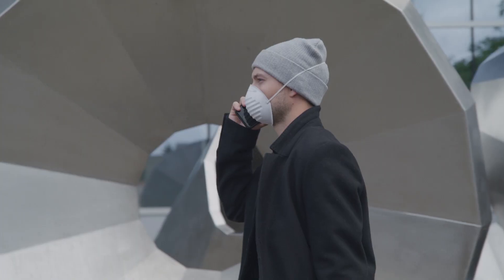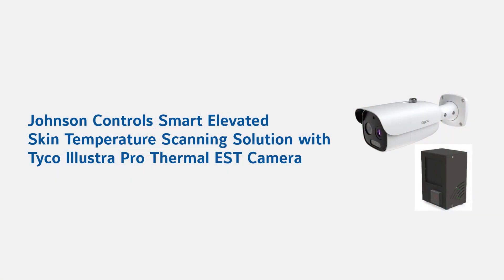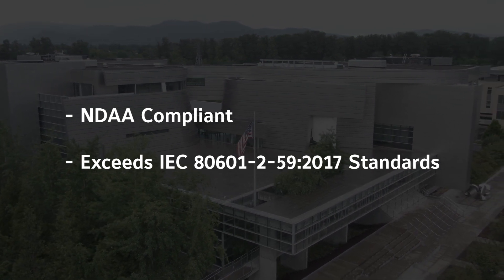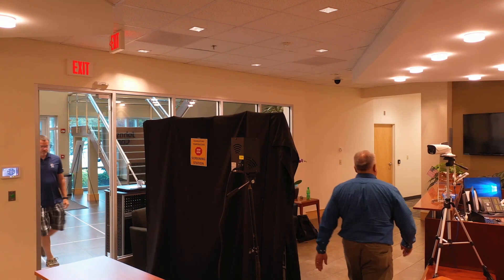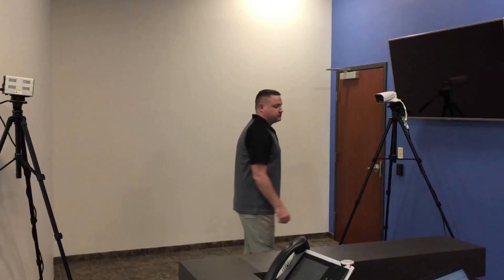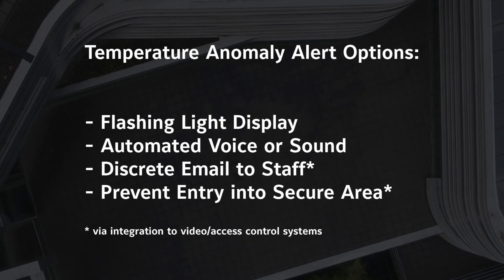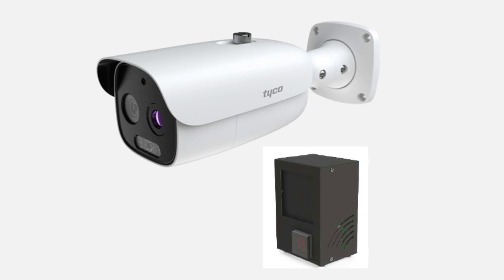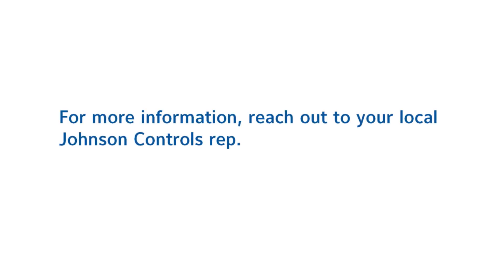Johnson Controls: Smart Elevated Skin Temperature Scanning Solution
Protecting employees and occupants from contamination requires a scanning solution that works quickly, accurately, and seamlessly. Johnson Controls Smart Elevated Skin Temperature Scanning Solution with Tyco Illustra Pro cameras is your first line of defense. Accurate, fast and reliable, the screening solution allows you to screen individuals or groups up to 30 people per minute. The contactless, non-invasive scanning reduces reinforces social distancing between individuals and protects your employees responsible for monitoring the system.

Johnson Controls Smart Elevated Skin Temperature Scanning Solution with Tyco Illustra Pro cameras is your buildings’ first line of defense against contamination. Watch Johnson Controls expert Jason Ouellette to learn what makes this solution stand out in a crowded field.